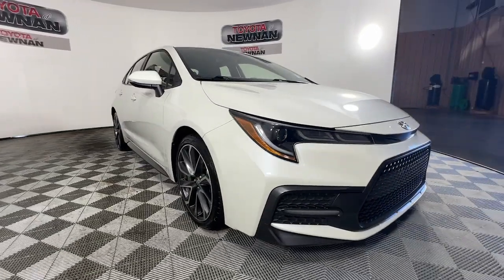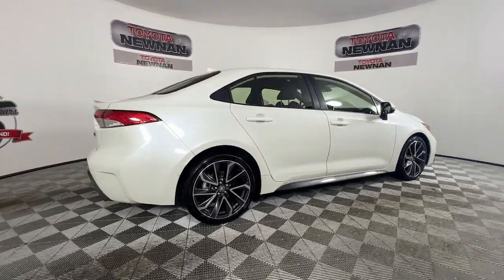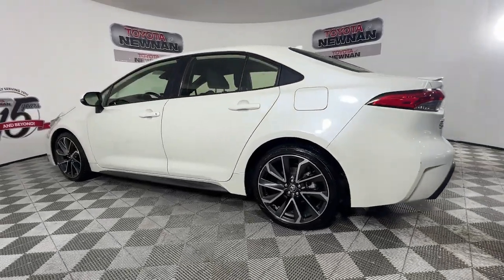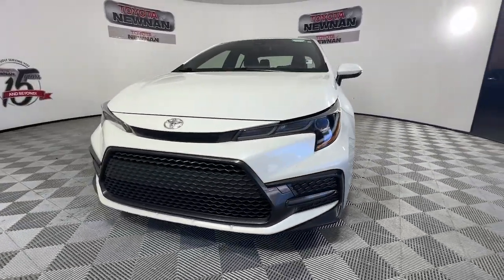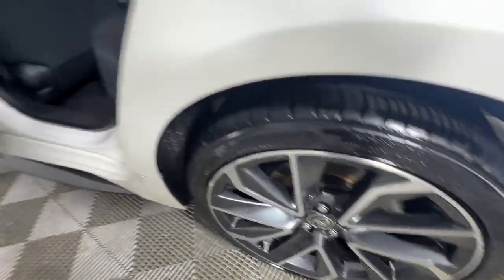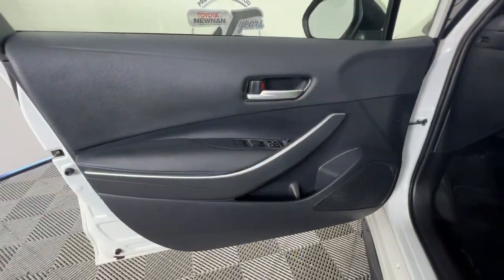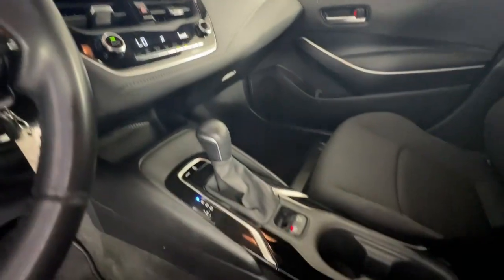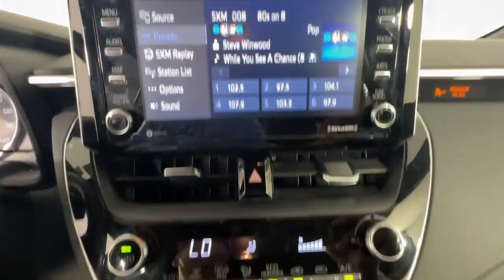2021 Toyota Corolla SE Newnan, Peachtree City, Carrolton, Fayetteville, Union City GA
Pre-Owned 2021 Toyota Corolla SE available at Toyota of Newnan located in 2 Herring Rd, Newnan, GA, 30265. Servicing the Newnan, Peachtree City, Carrolton, Fayetteville, Union City area.

Get into the  2021  Toyota Corolla.  Enjoy a view of this sharp-looking, fuel-efficient Toyota Corolla, the practical-minded, yet feature-rich, automobile that takes you where you want to go in comfort and style.
 The following are some of this vehicles highlighted options: Apple Carplay®/Android Auto®, Keyless Entry, Back-Up Camera, Heated Mirrors, Satellite Radio, Electronic Stability Control, Aluminum Wheels, Alarm, Steering Wheel Audio Controls, Rear Spoiler. You deserve the comfort and style this economical Corolla has to offer. Our team will give you an outstanding test drive experience. Stop in today!